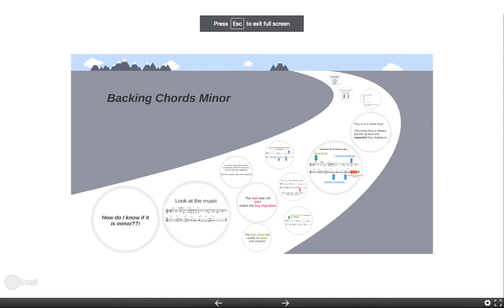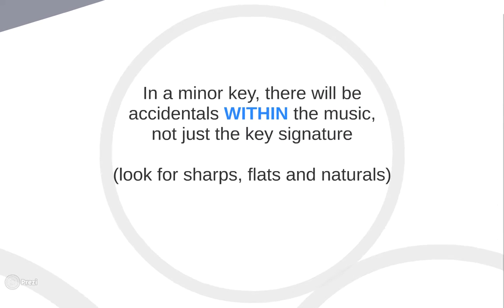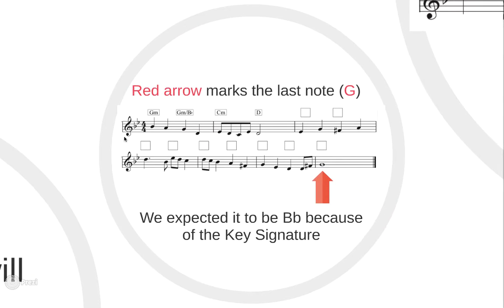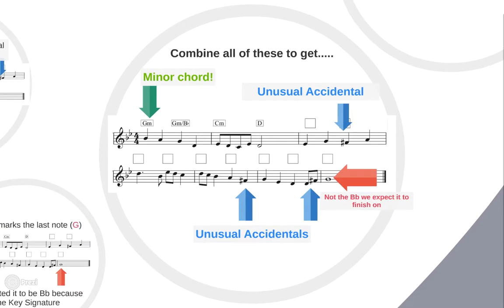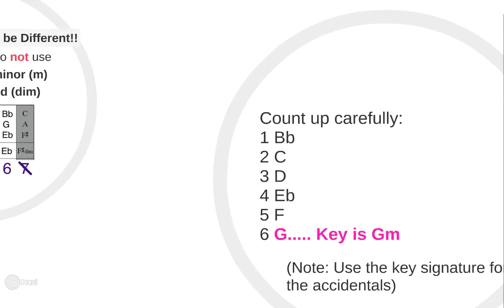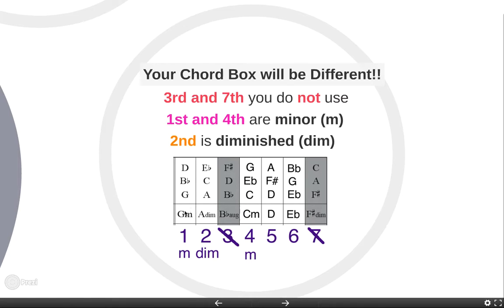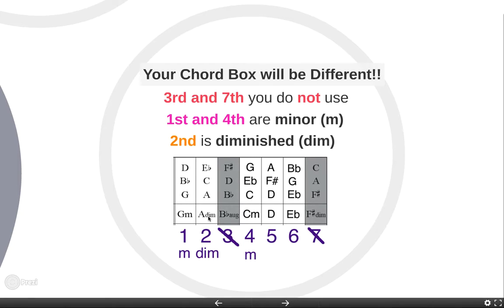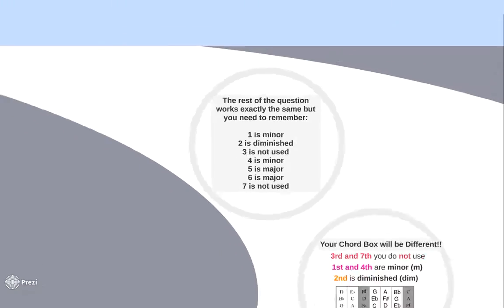Minor Chord Presentation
Presentation on recognising a minor Key for JC backing chords (applies to LC also)